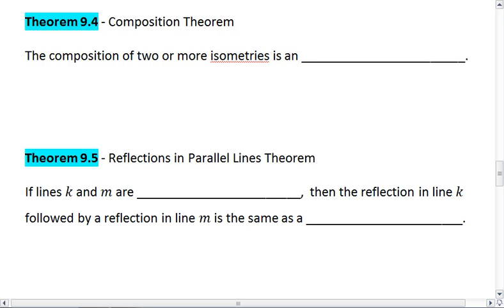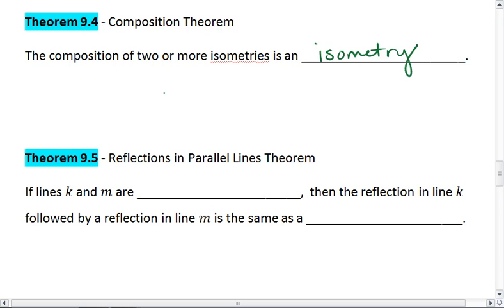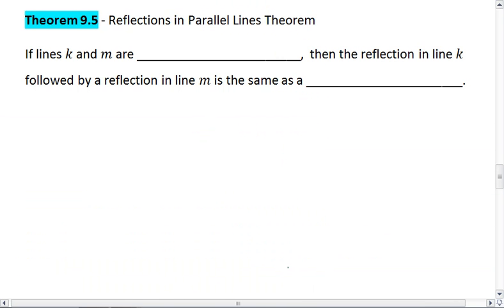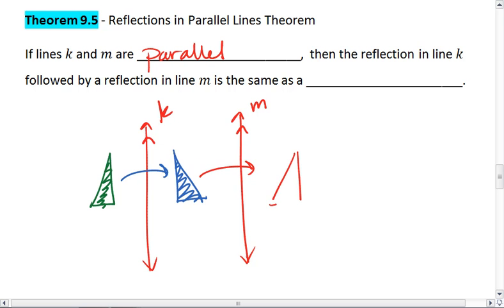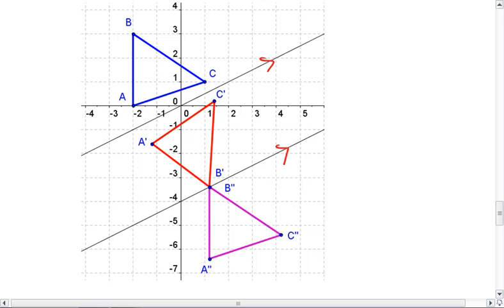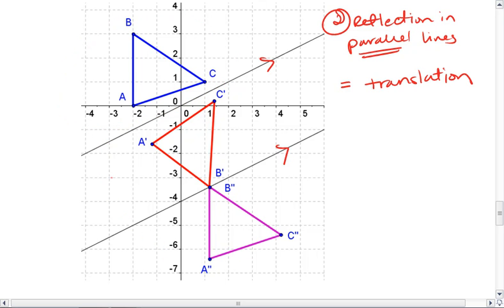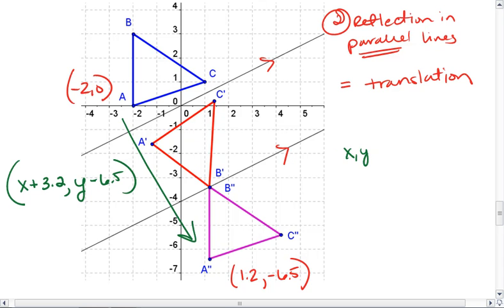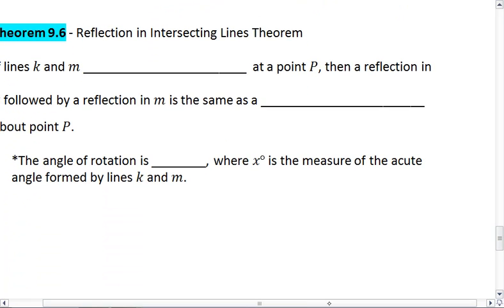Geo 9.5 (3 of 4) Composition of Transformations.mp4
Looking at composition of transformations - combing transformations in a series. Specifically looking at glide reflections, two reflections in parallel lines (a translation), and two reflections in intersecting lines (a rotation).